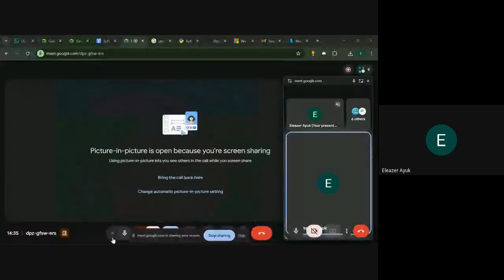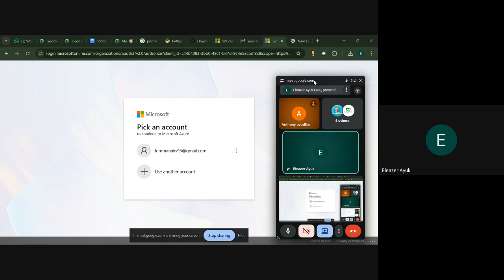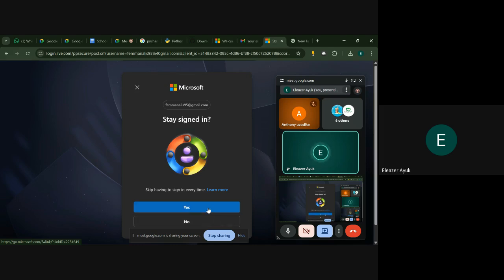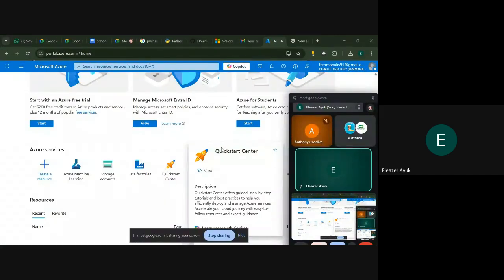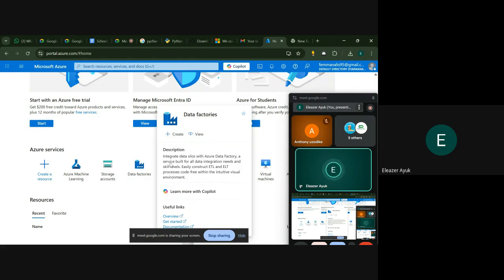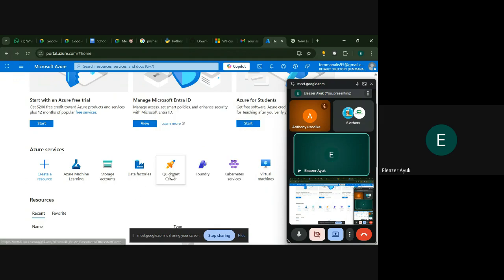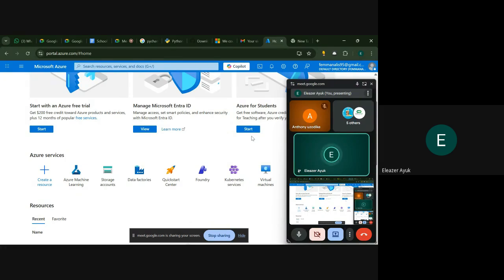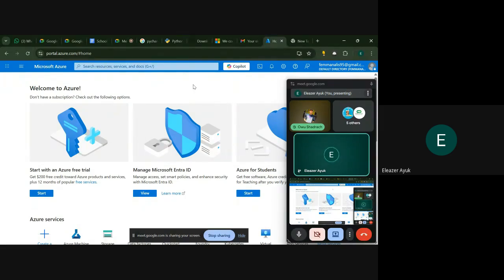Cloud Computing Class (Sat 14th March 2026)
Cloud Computing LIVE Class